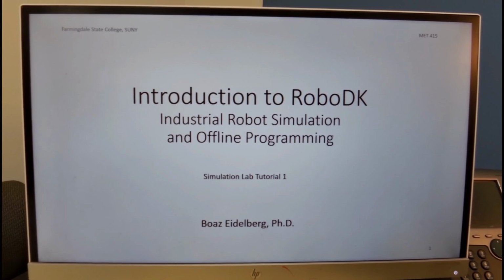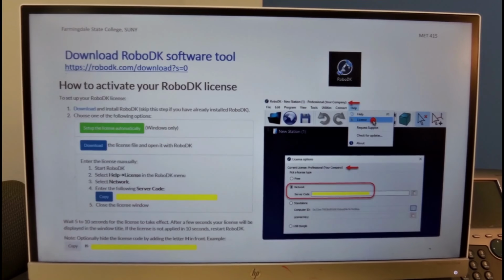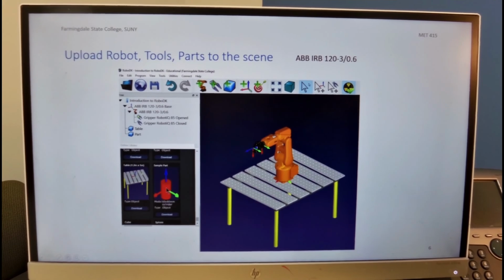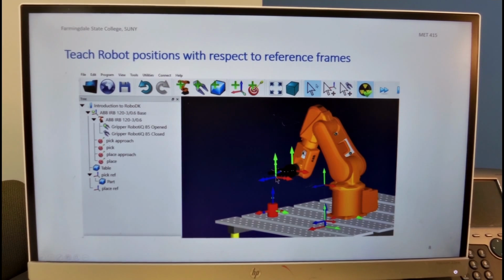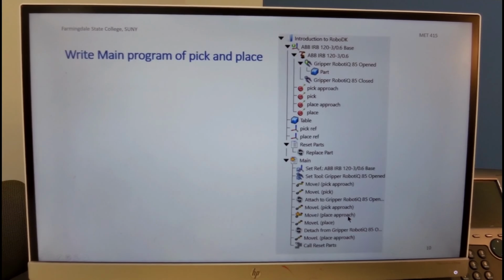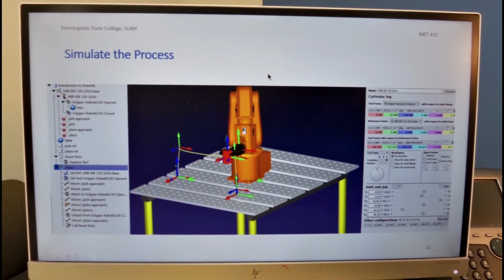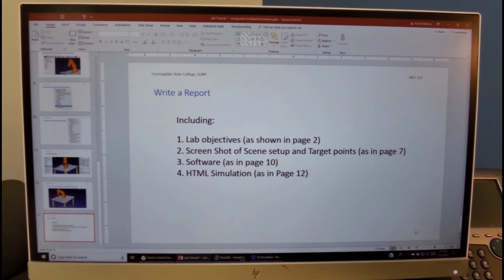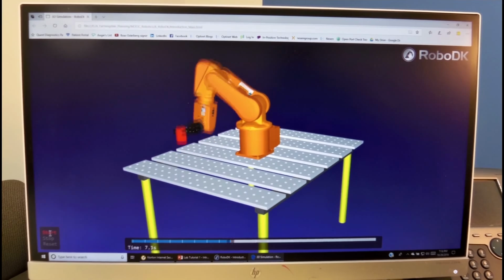Introduction to RoboDK Simulation Tool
Introduction to RoboDK Simulation and Offline Programming Tool